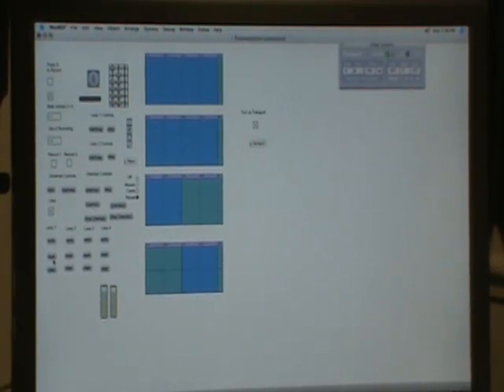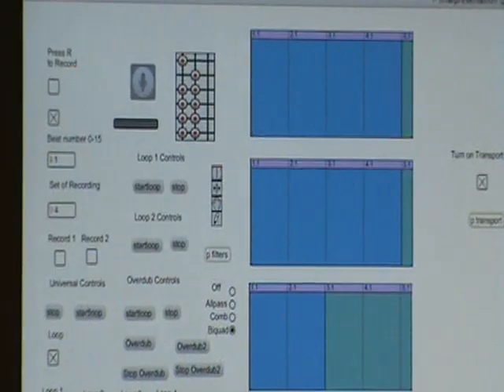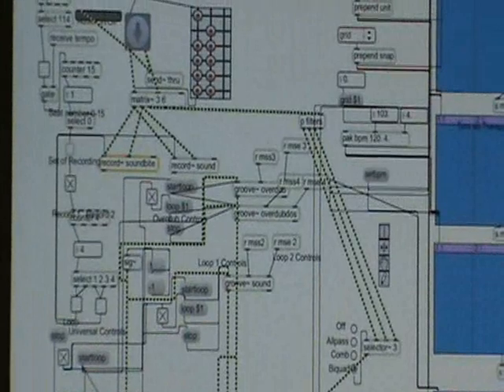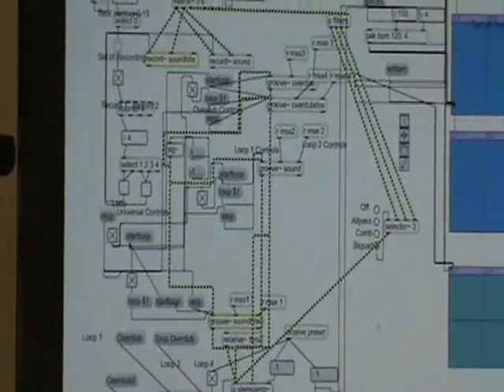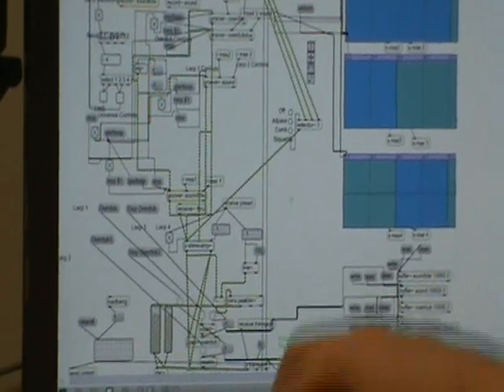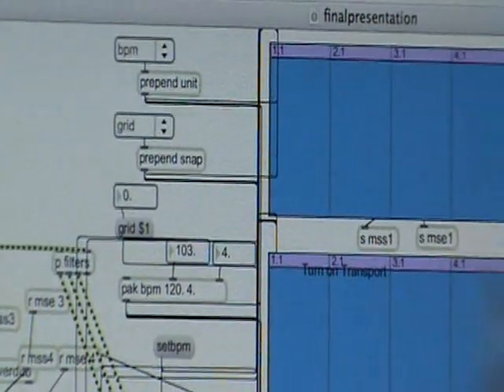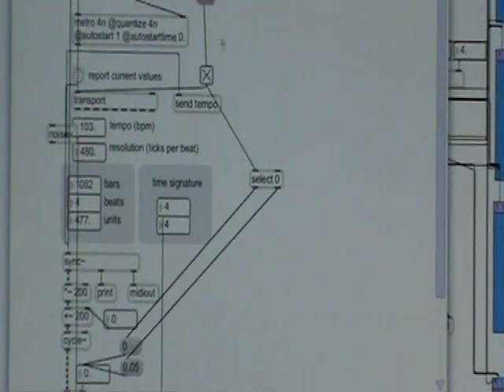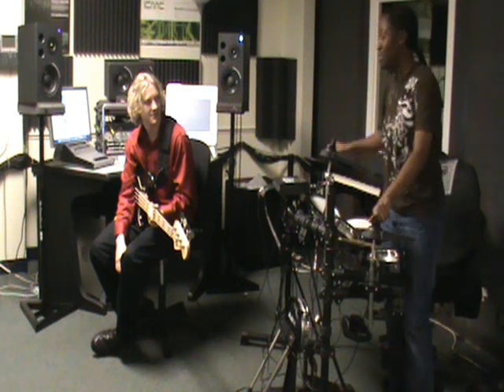Loop Station (Stetson University)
This a max patch done by stetson university students Eric Baum & Reatha Johnson for a final project for the Computer Music Fall 2009. The goal was to create a loop station that can be used by anyone that would like to use Max Msp to loop their instrumentations and be able to play along with the loops. Enjoy!